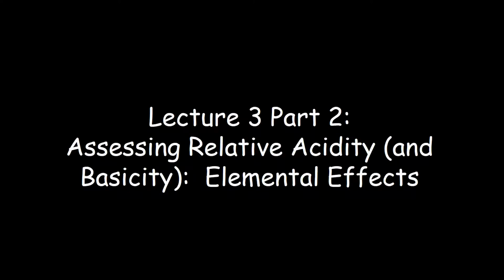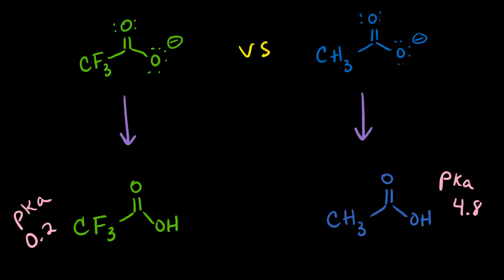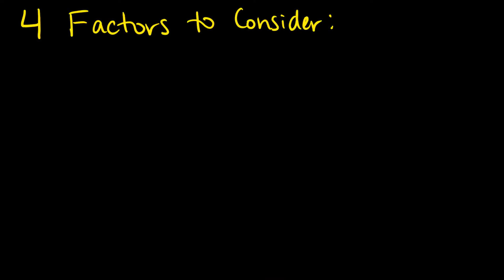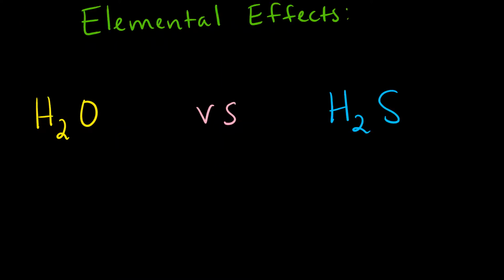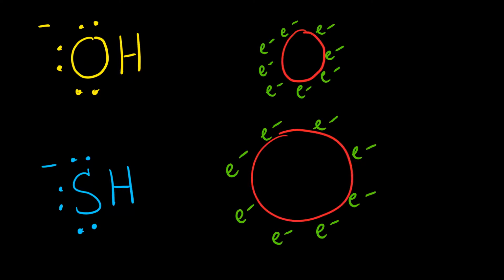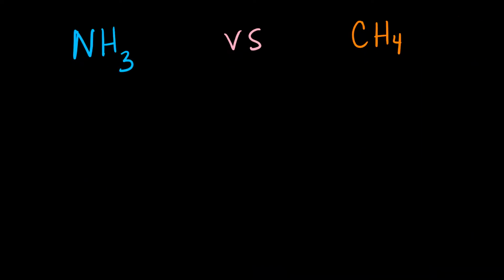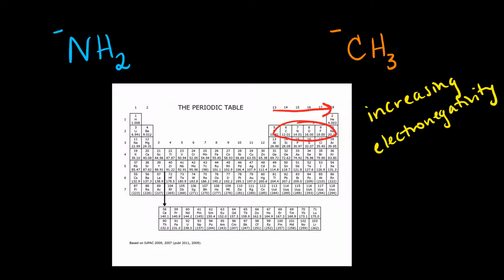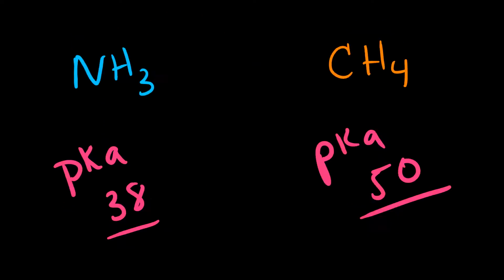Lecture3Pt2: Assessing Relative Acidity (Elemental Effects)